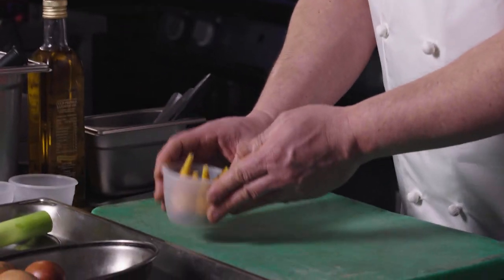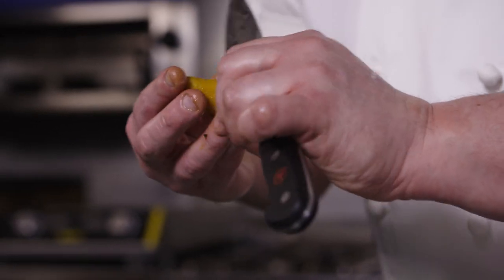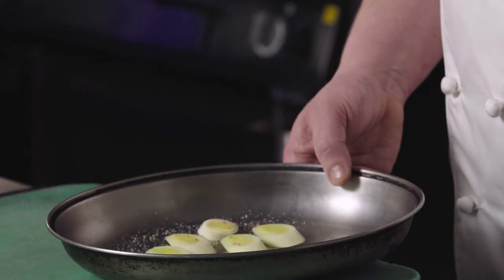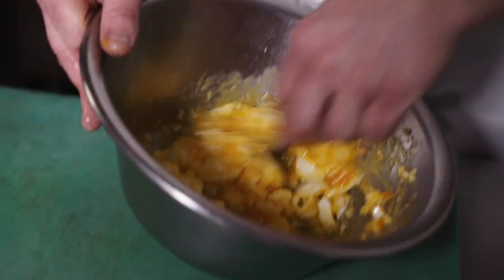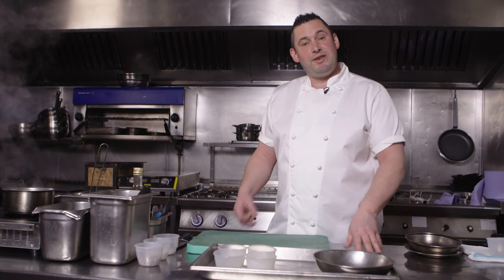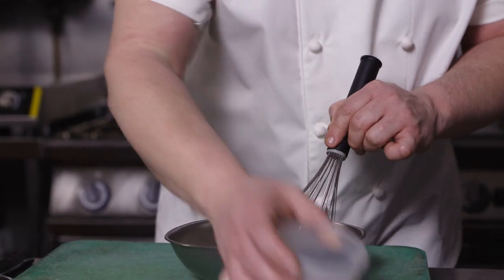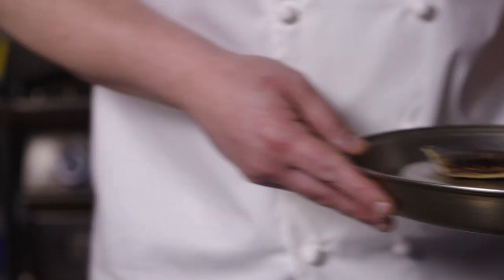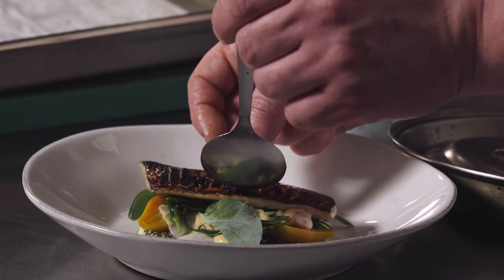Mark Kempson's Scorched Mackerel with Smoked Eel, Beetroot, Sweet Mustard & Sea Herbs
A prime piece of quick-cured and scorched mackerel takes centre stage in this fresh starter, accompanied by golden beetroots, steamed leeks, thin slices of smoked eel and sea herbs in a sweet mustard sauce. The crushed egg mixture below adds a wonderful piquant richness, making this one of Michelin-starred chef Mark Kempson's signature dishes at Kitchen W8 in London.